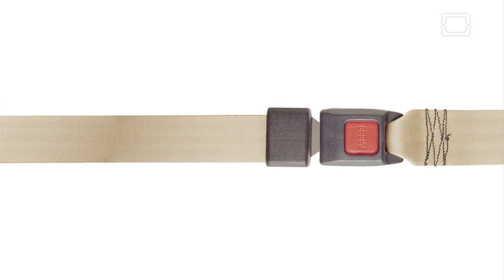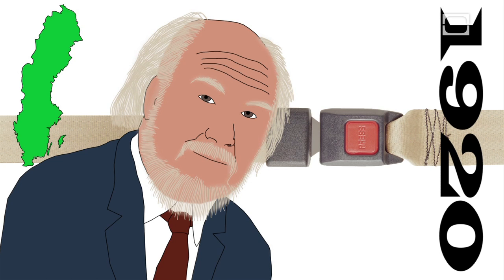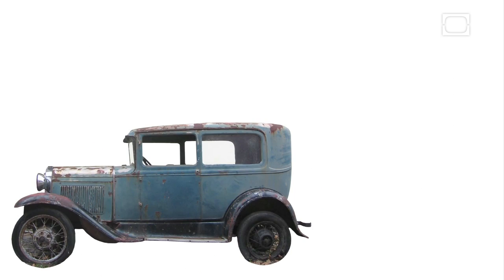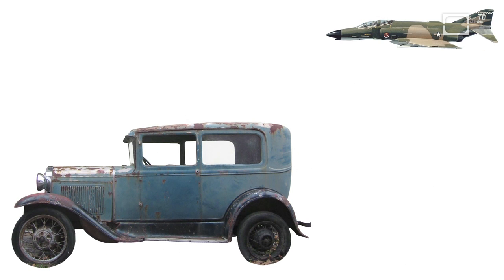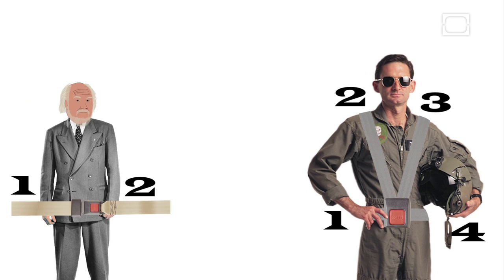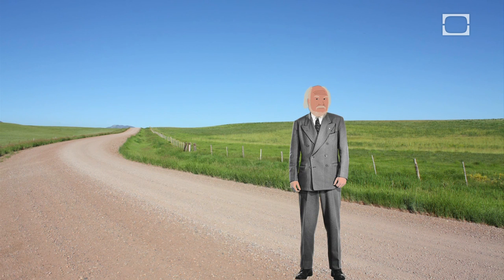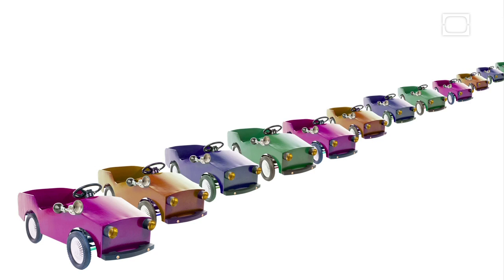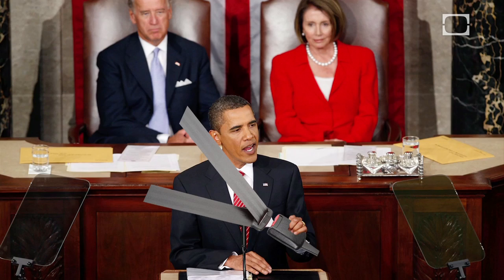The Modern Seatbelt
Before Nils Bohlin created the modern seatbelt, he designed ejection seats for Saab aircraft. Learn how Nils' Stuff of Genius changed the world -- and saved millions of lives -- in this episode.